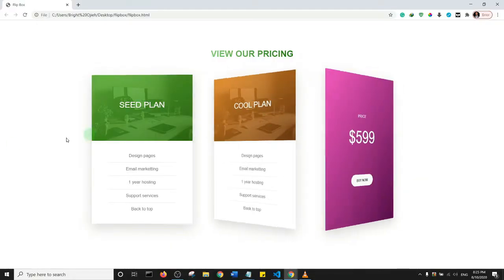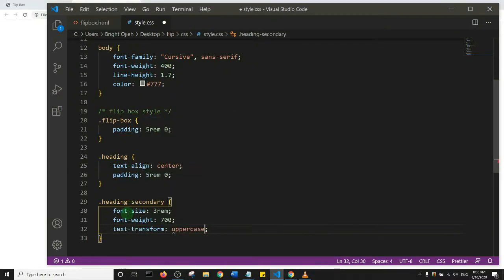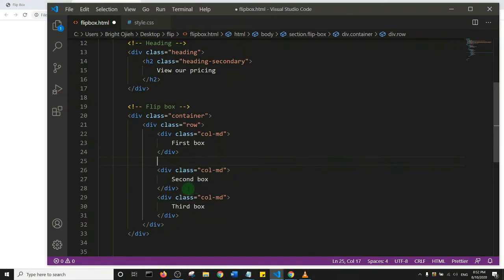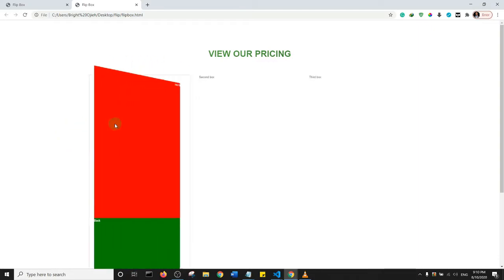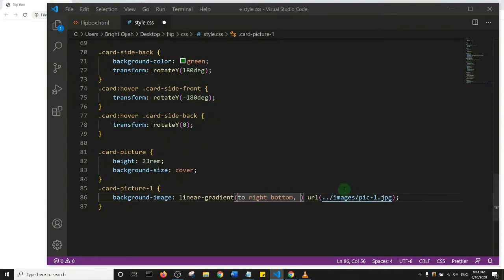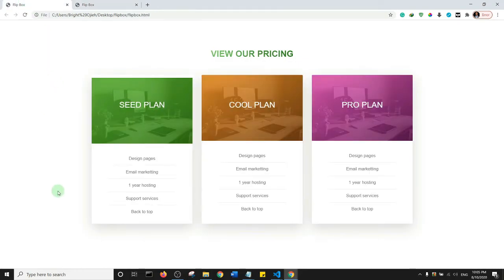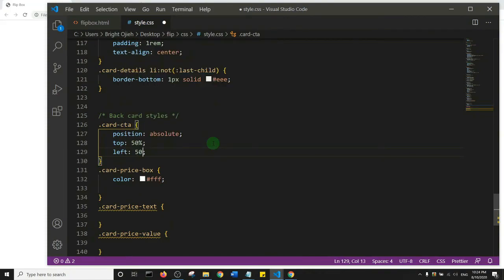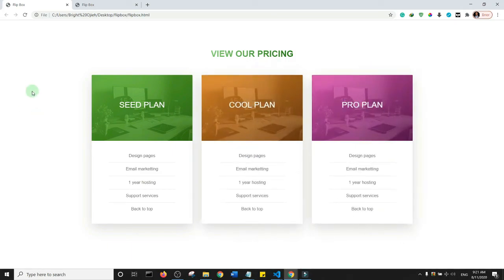CSS Tutorial - How To Create Flip Boxes with CSS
Learn how to create awesome flip boxes using CSS